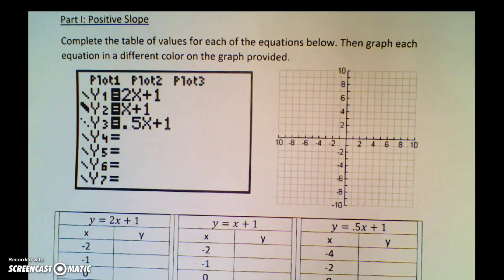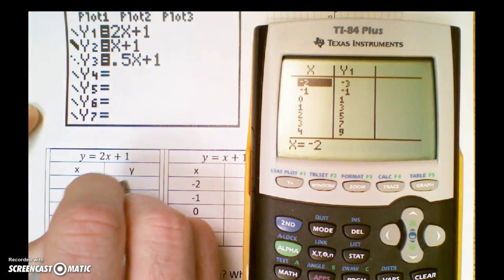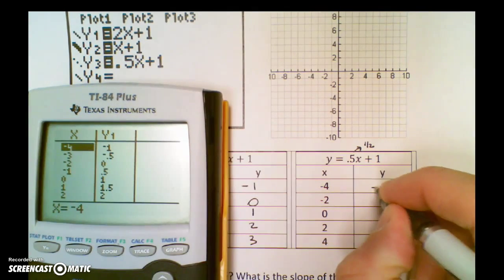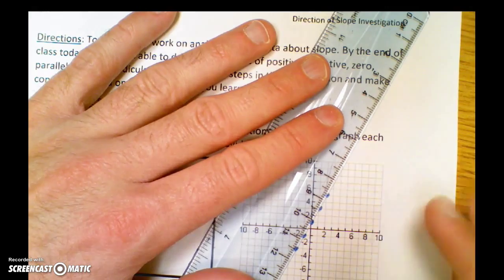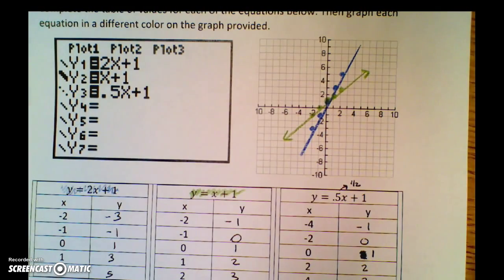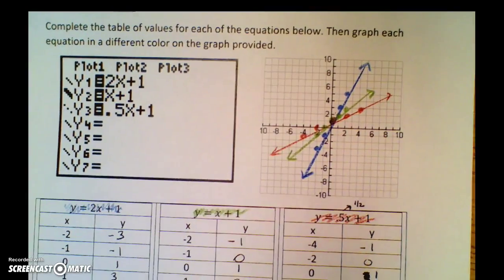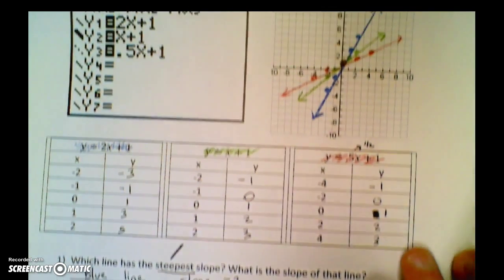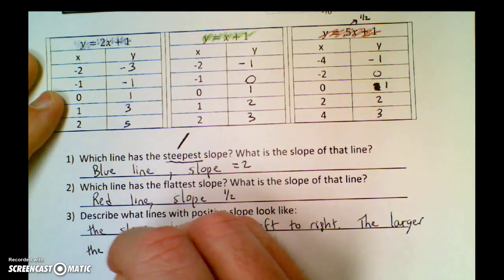Direction of Slope Investigation